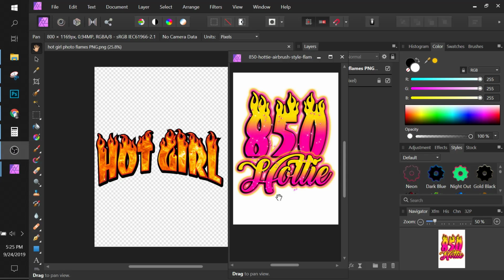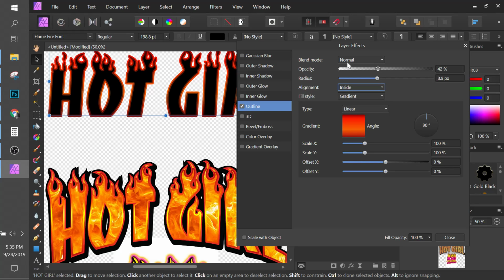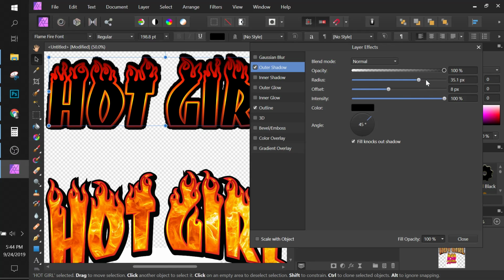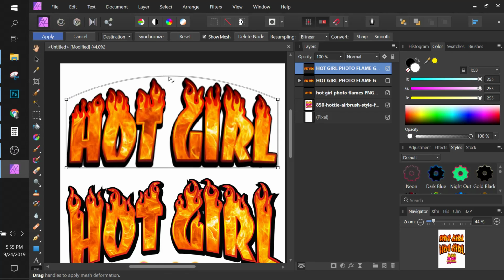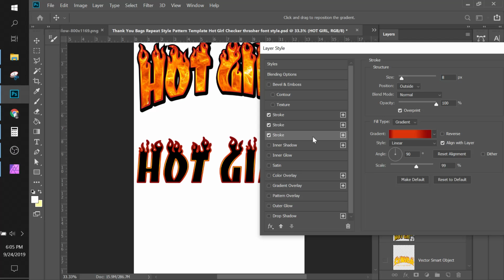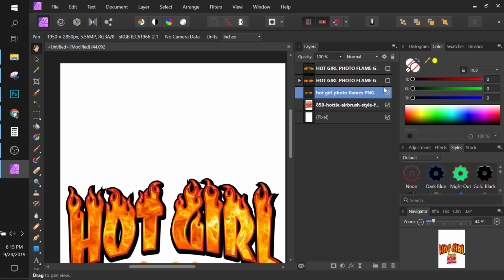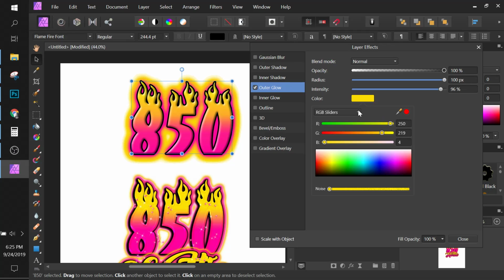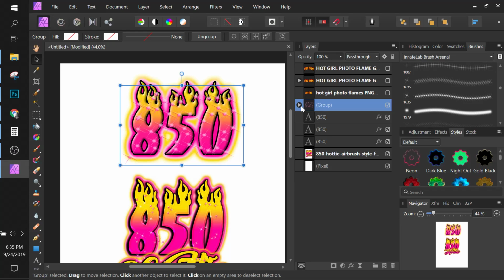Affinity Photoshop Image Clip Airbrush Effect Fire Flame Font Tutorial DIY Templates